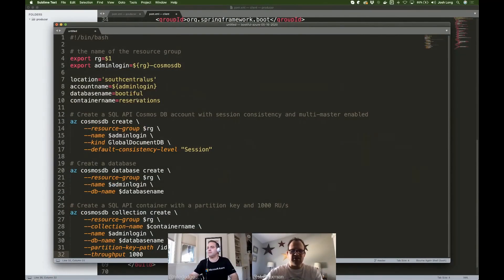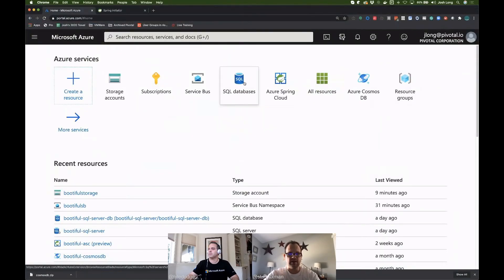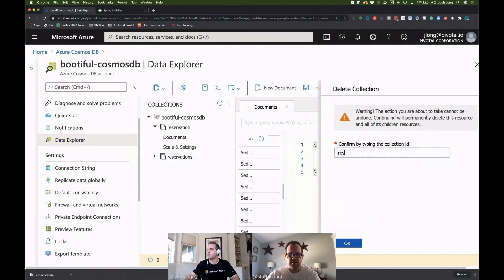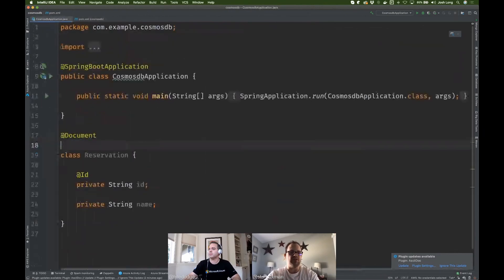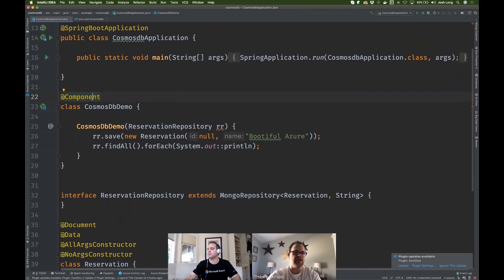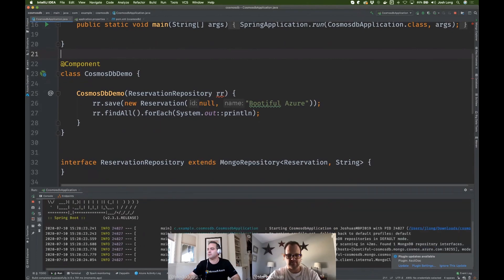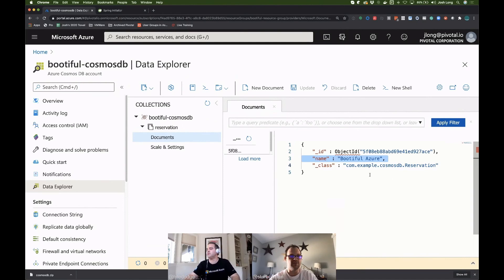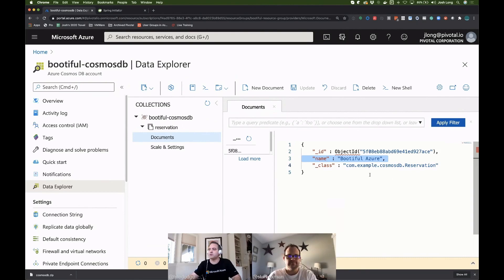How to use Spring and Initializr with Maven and Azure Cosmos DB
In this video, watch how fast and easy it is to leverage the Spring framework and Spring Initializr to create a Maven project to connect to Azure Cosmos DB via the Spring Mongo DB dependency package.